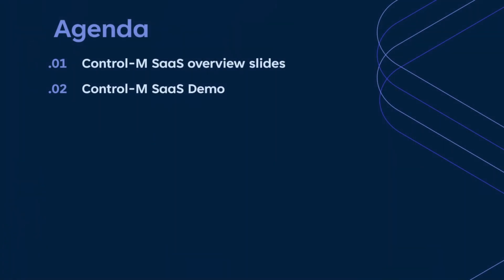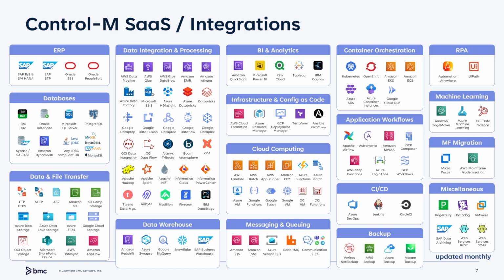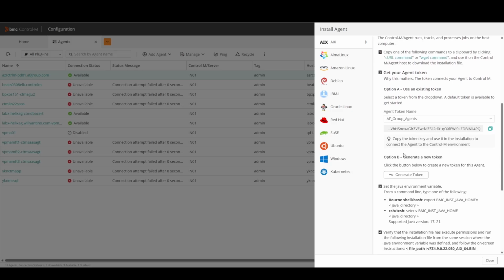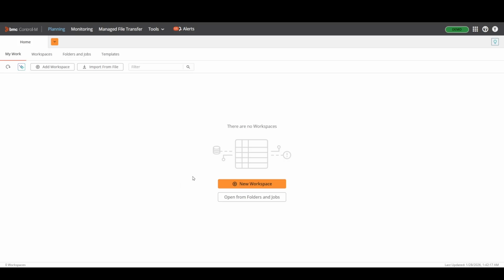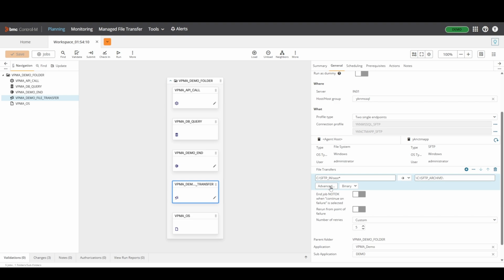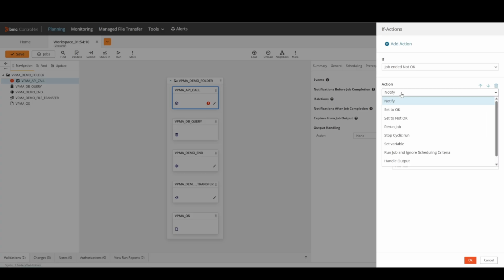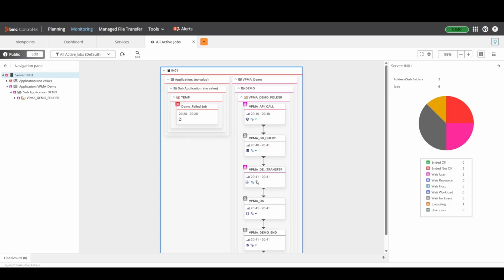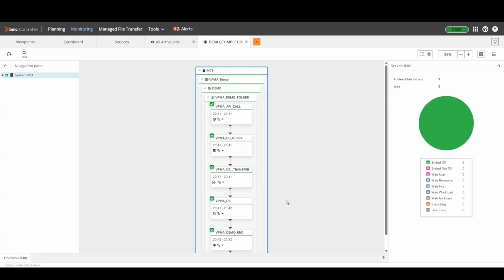Control-M SaaS Demo